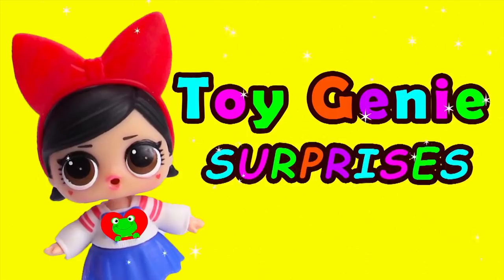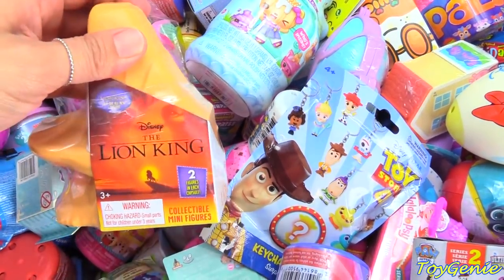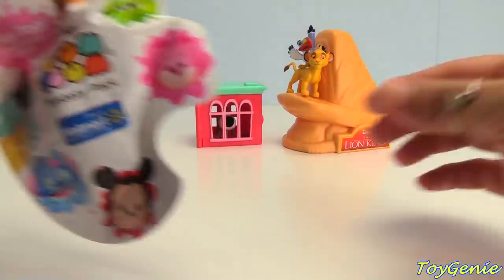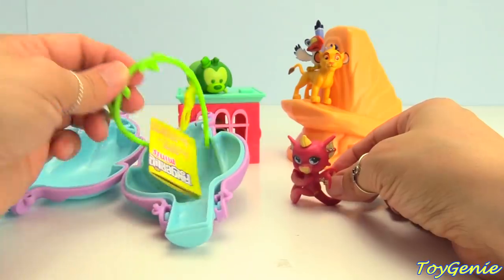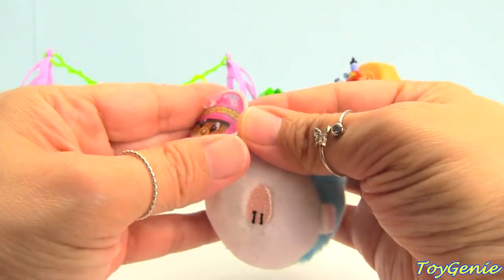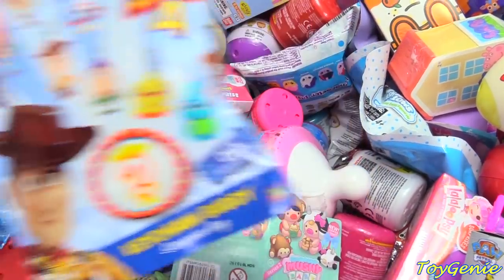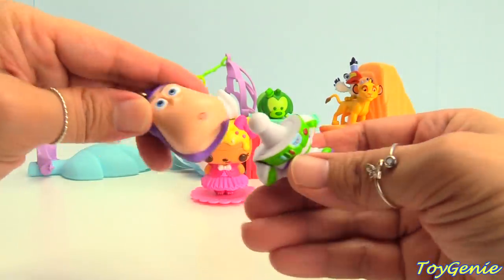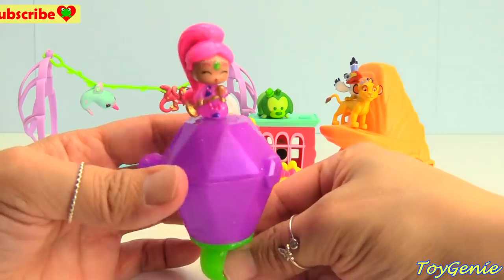Opening Mystery Makeup, Secret Life of Pets 2, Lion King, and Toy Story 4 Surprises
Opening Mystery Makeup, Secret Life of Pets 2, Lion King, and Toy Story 4 Surprises with Toy Genie.  In this video, we take a look at a bunch of surprises.  What surprises will we find?